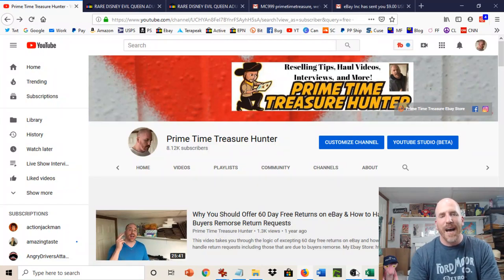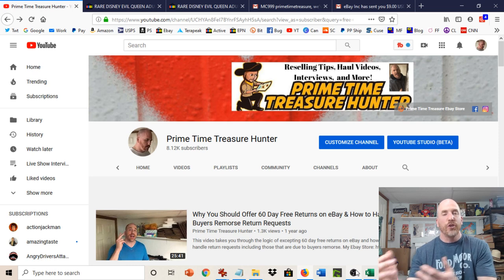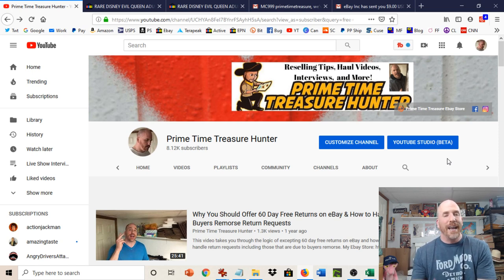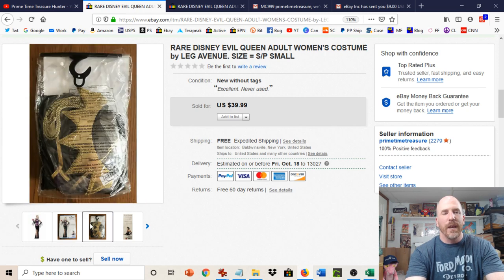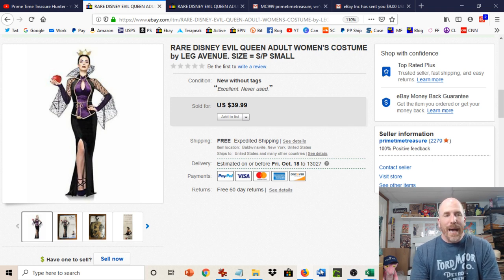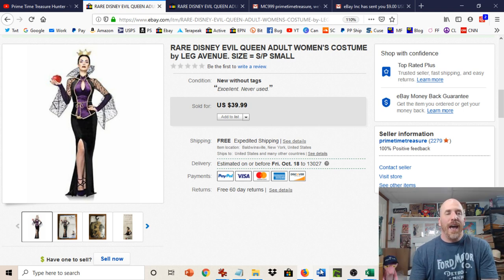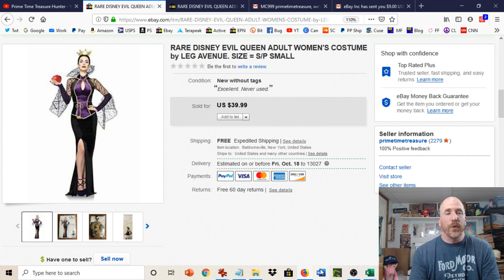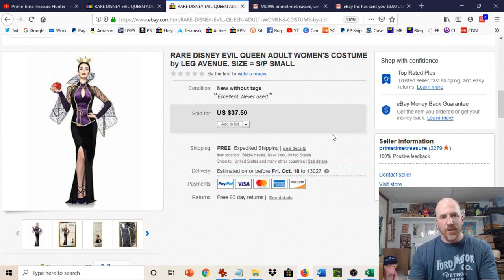How to Fight a False Return on Ebay and NOT Pay Return Shipping!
In this video, I share a technique I used to fight against false item not as described (IND) returns on Ebay and avoid paying for return shipping.

ITEMS I USE IN MY RESELLING BUSINESS:

PRINTER:

500 Thermal Labels (4x6)

POLYMAILERS:

100 Metronic 24x24 Poly Mailers
100 iMBAPrice 10x13 Poly Mailers

TAPE (INVISIBLE)

TAPE (PACKING)